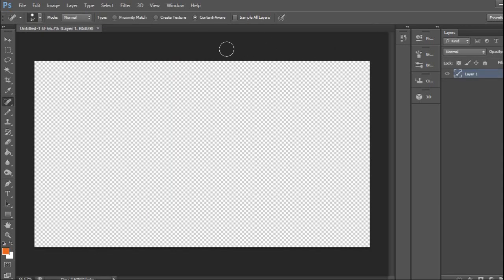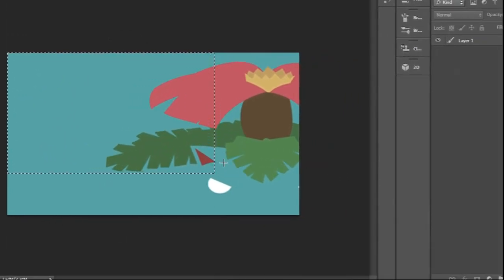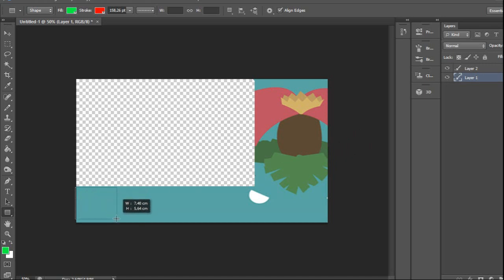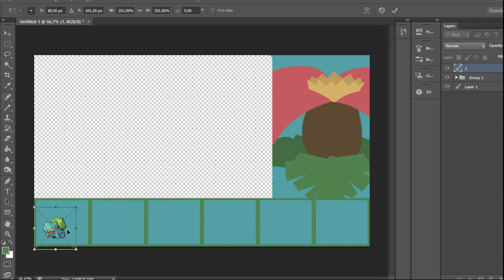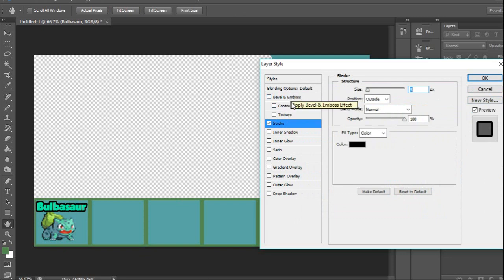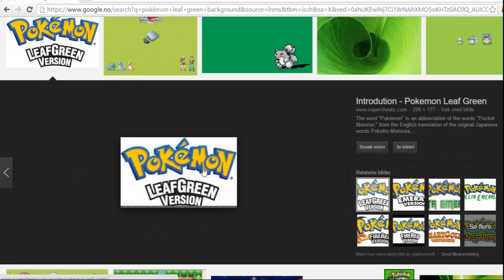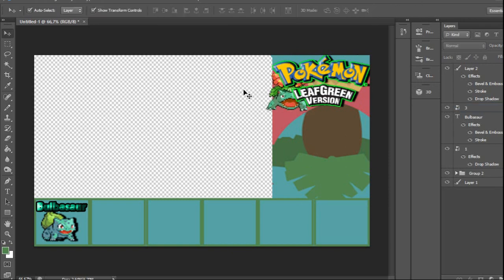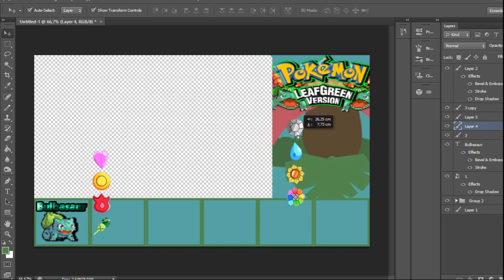How I make my pokemon layouts. The Adventure Trainer Ruby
If u guys have any questions on things here, dont be afraid to ask. Or if u would like to see me make a new video of making layouts, just be sure to coment on that subject.